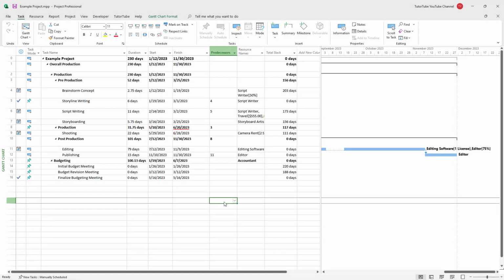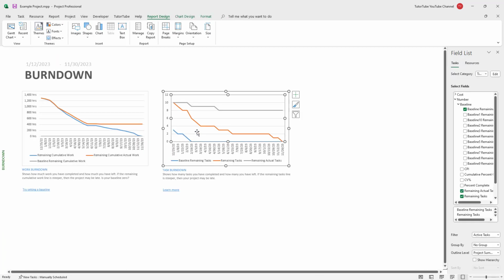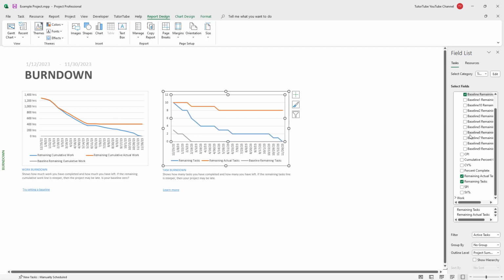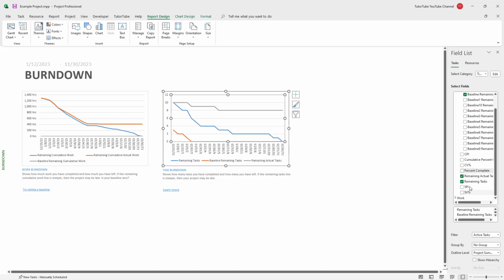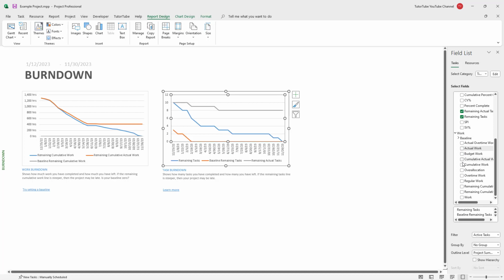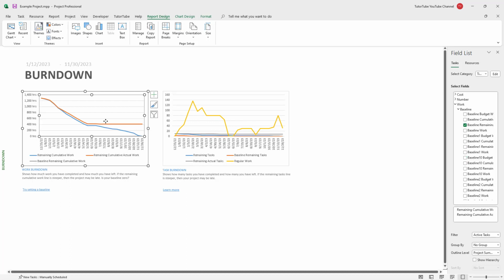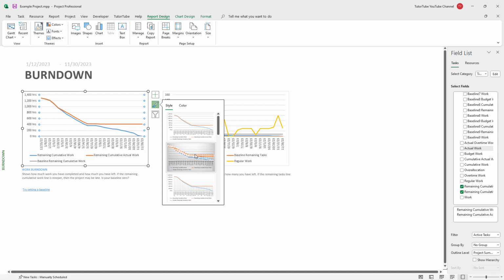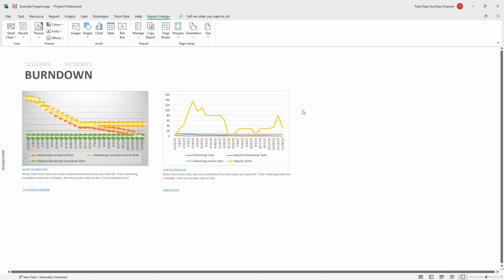Microsoft Project - Lesson 102 - Viewing Burndown Chart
In this tutorial, we will be discussing about Viewing Burndown Chart in Microsoft Project